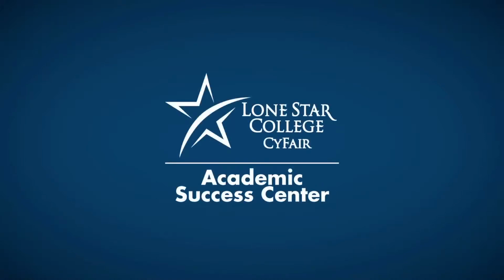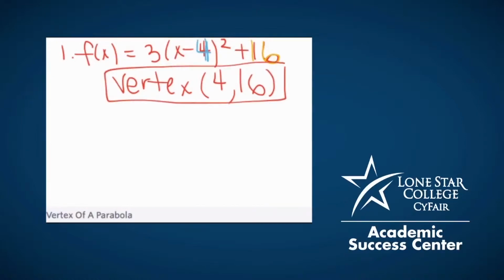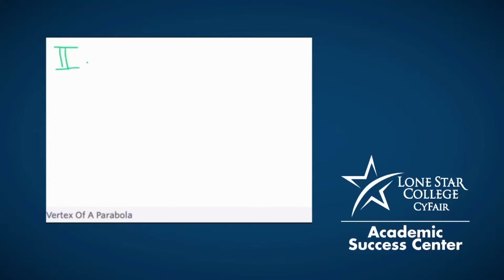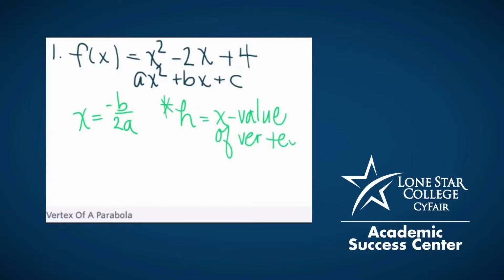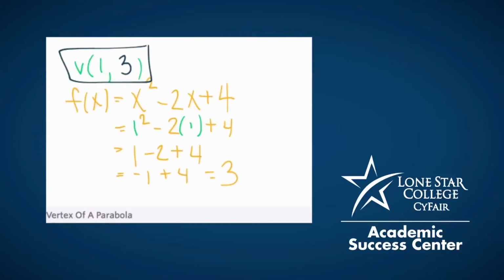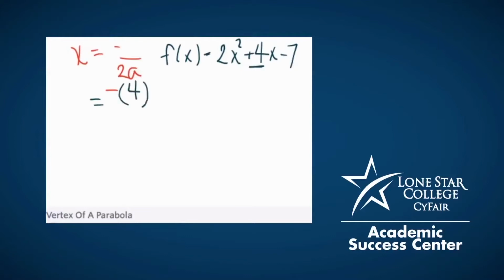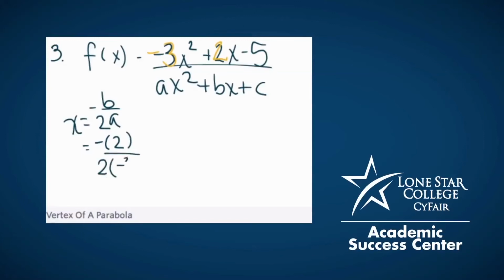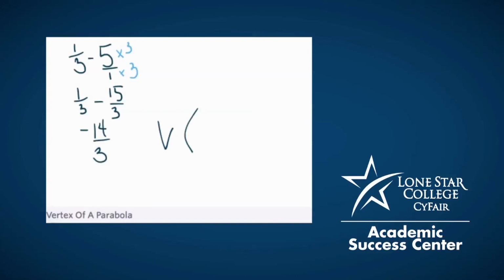Vertex of a Parabola